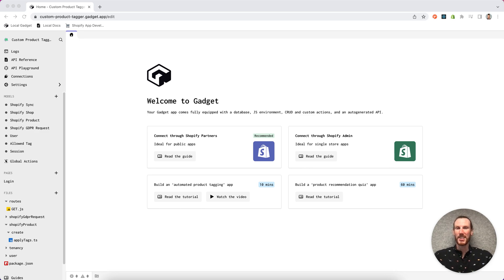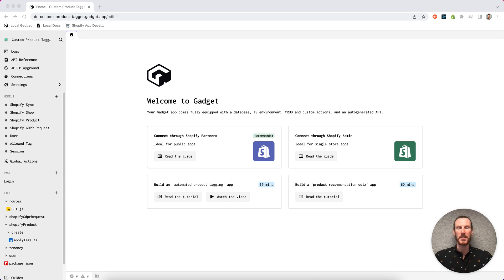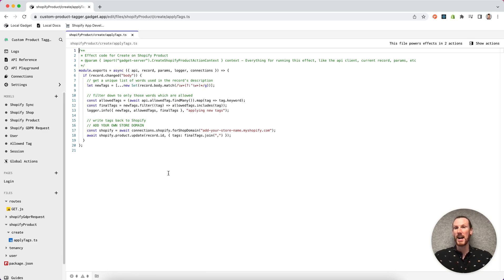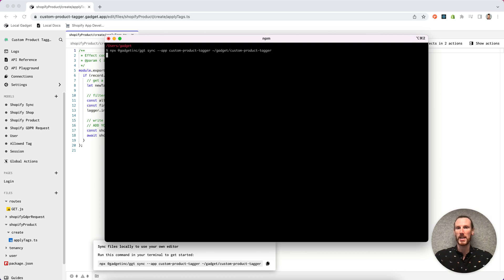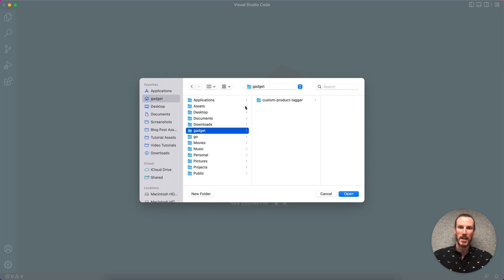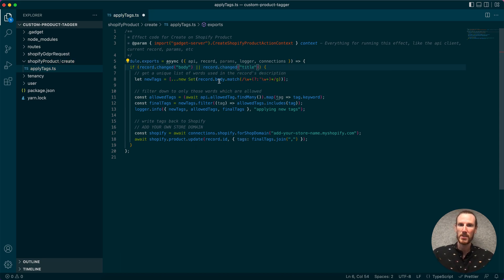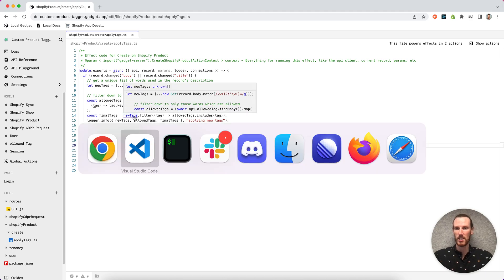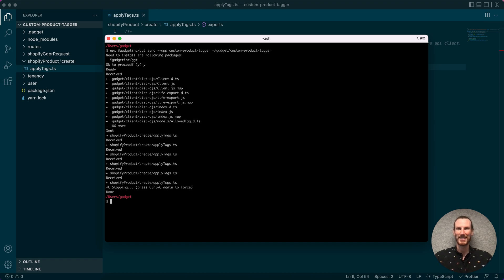Gadget CLI: Bring your code editor to Gadget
Watch Riley show the Gadget CLI in action. The CLI's Filesync functionality enables you to use your favourite code editor when developing in Gadget. Continue to use the keyboard shortcuts, linters, version control, etc you're used to, while having edits sync between systems in realtime.